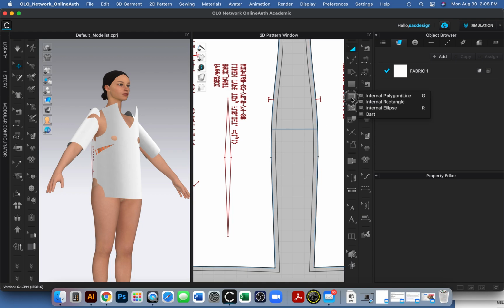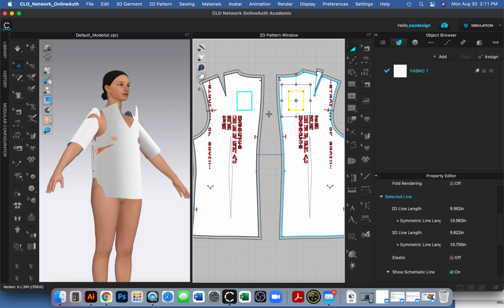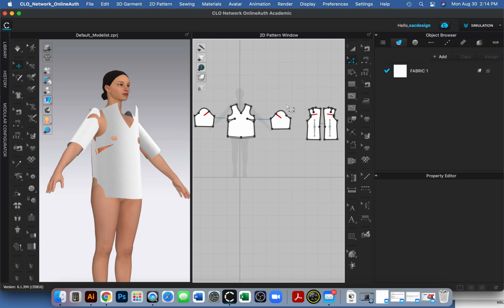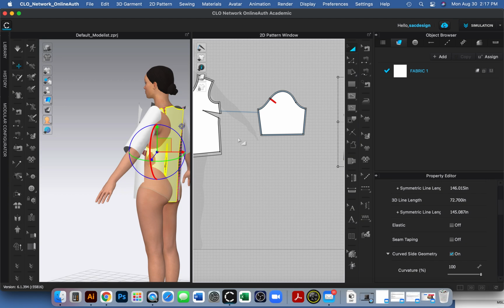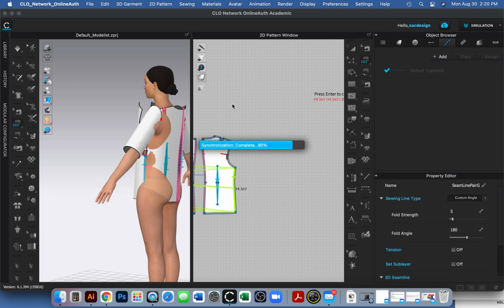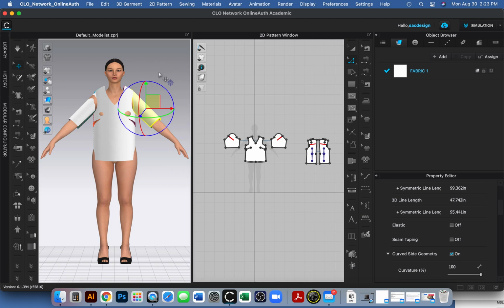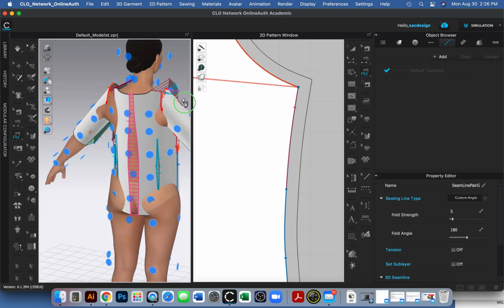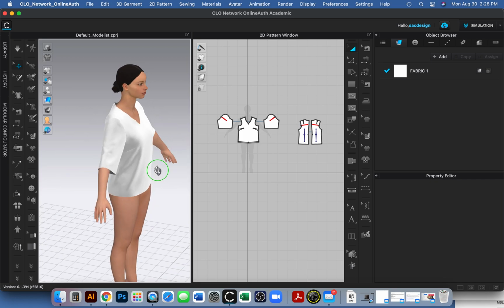5. How to Import a DXF into CLO3D Project: Sewing Part 2